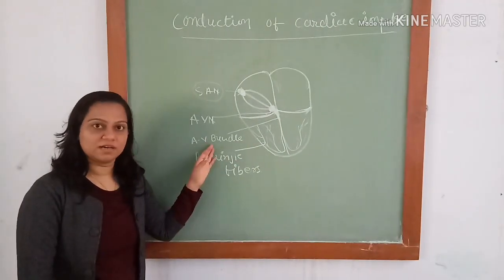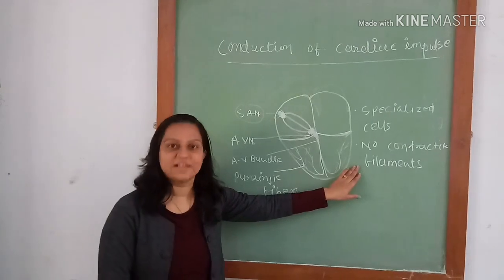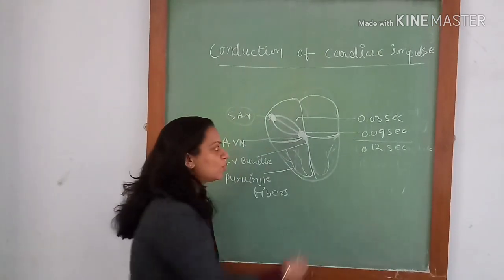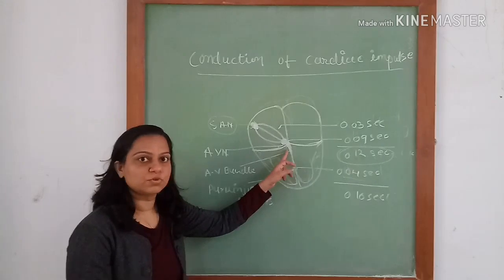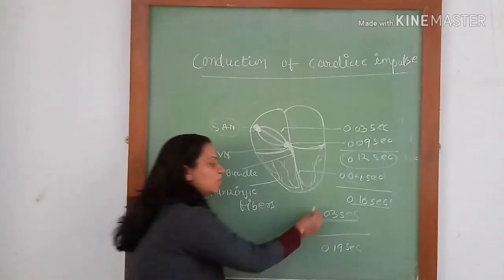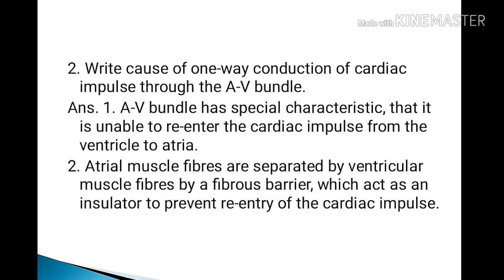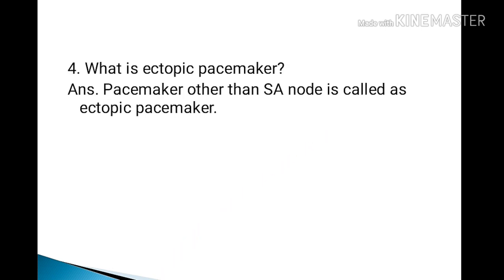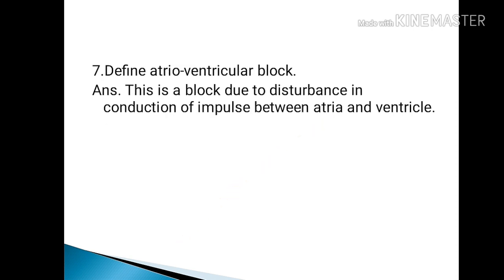Conduction of cardiac impulse